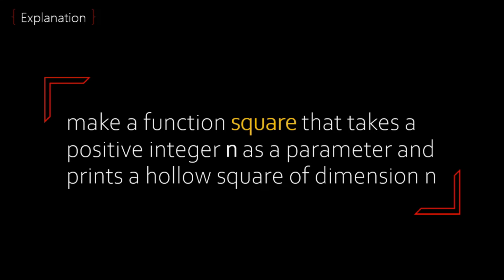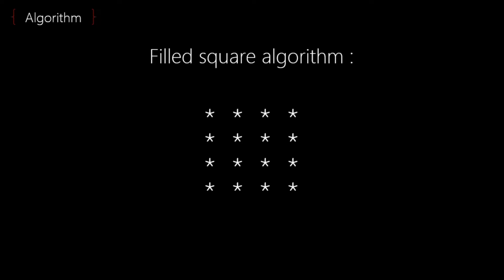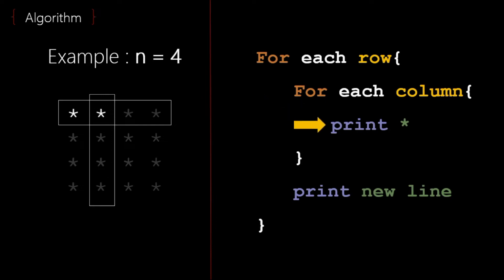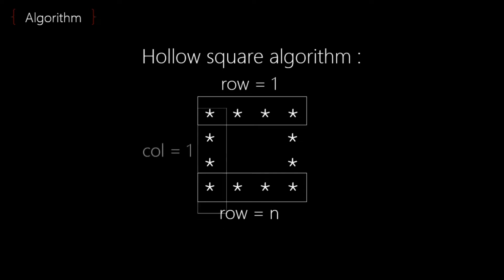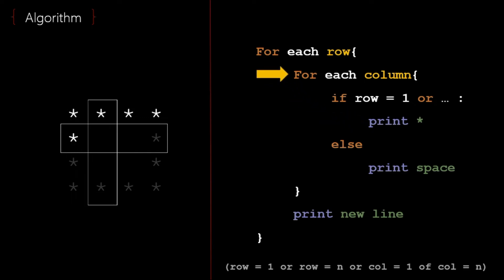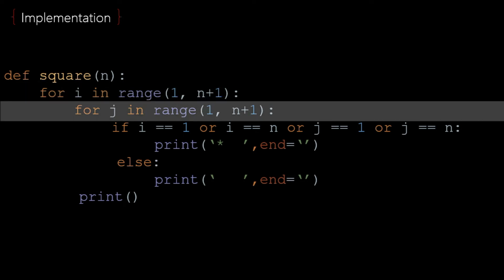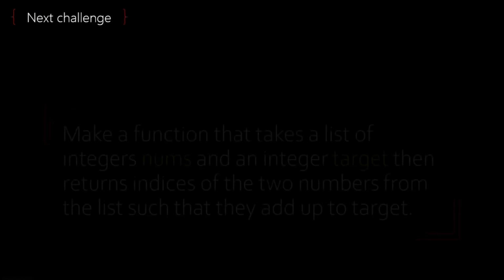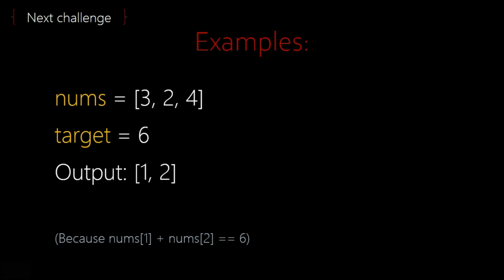Python Challenges 2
This is the second Python Challenge video after the Introduction.
I hope you enjoy it, but if you did not solve the next challenge WHAT ARE YOU WAITING FOR ?

0:00 Intro
0:10 Explanation
1:08 Algorithm
4:20 Implementation
5:33 Heroes
5:52 Next challenge